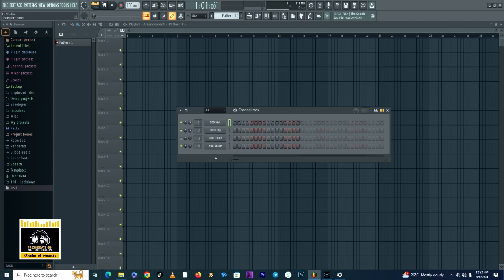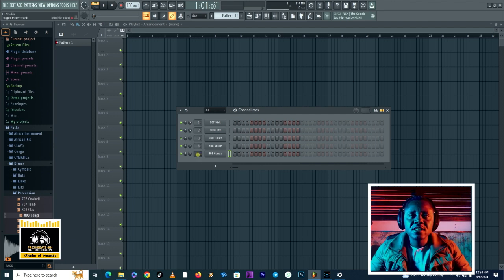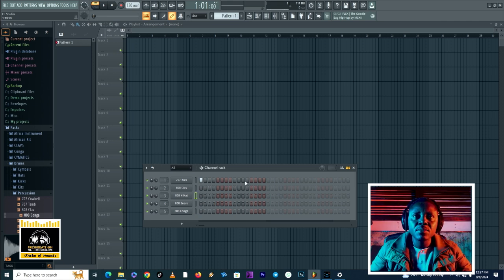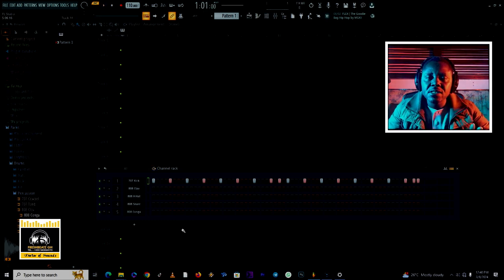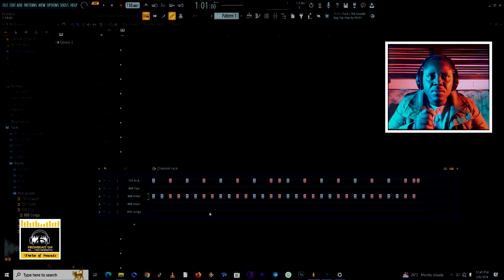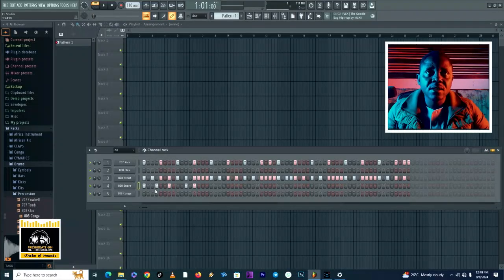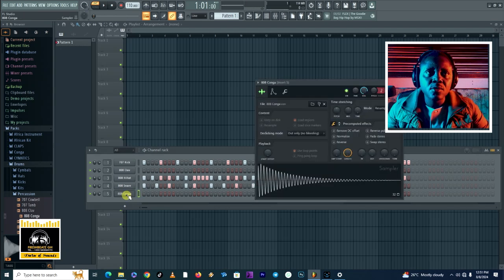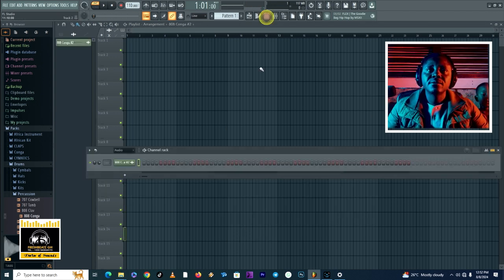FL STUDIO BEAT CREATION FROM FRESHBEATZ GH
Simple intro to beat creation in FL Studio